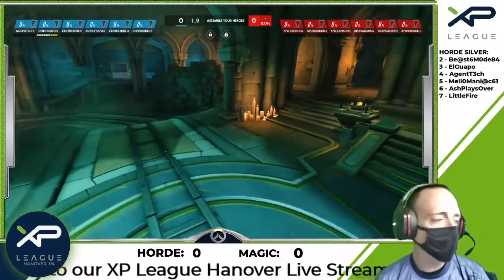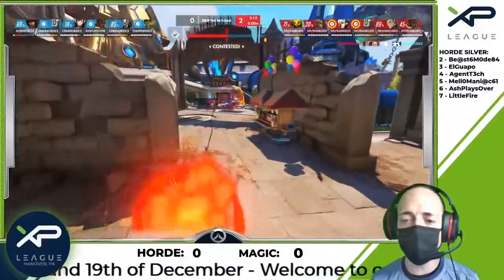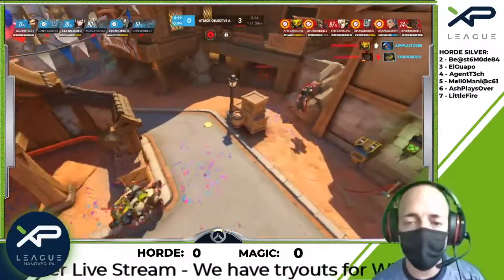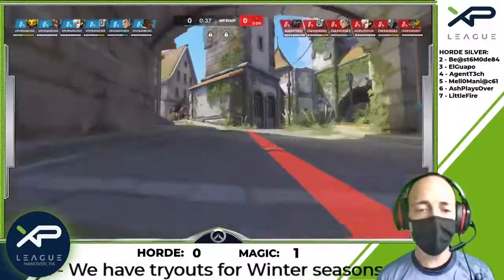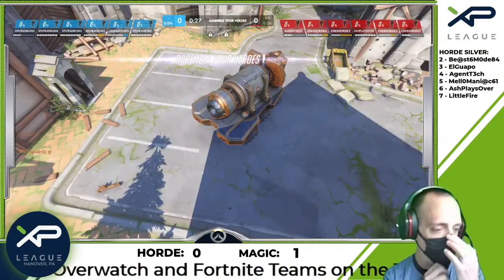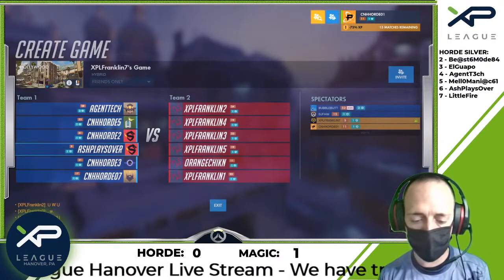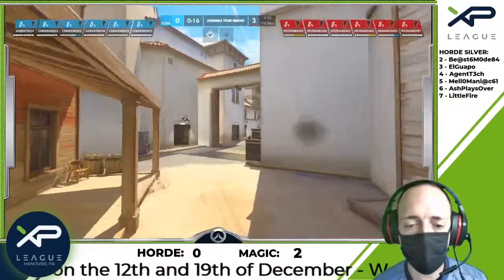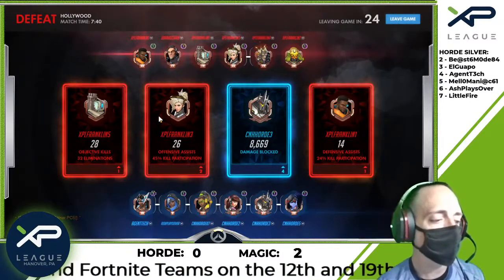Hanover Horde vs Franklin Magic - SILVER - Round 4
Cheer on the Hanover Horde Silver team as they take on the Franklin Magic from TN in this round 4 match.